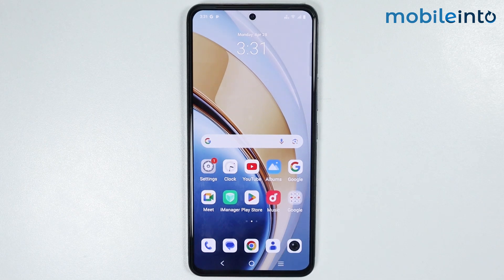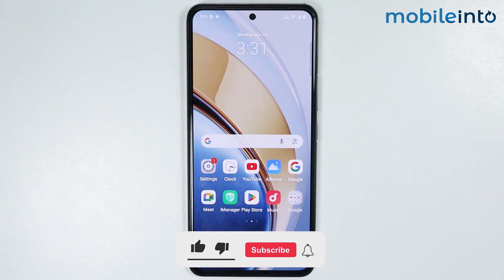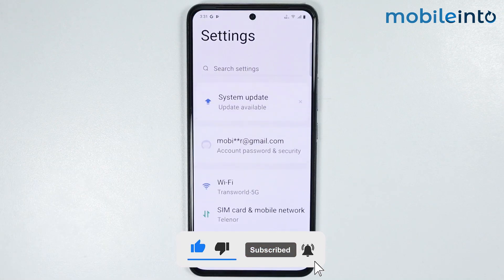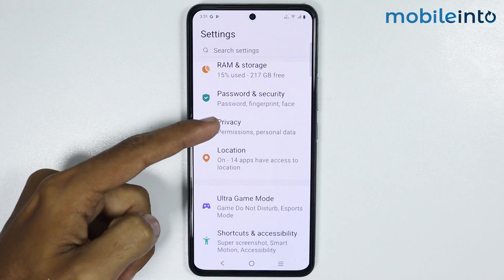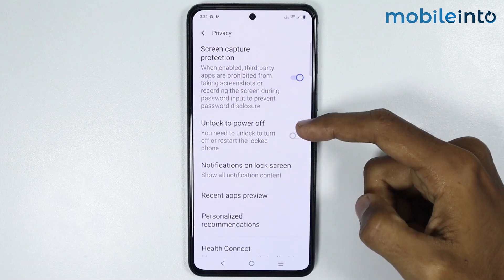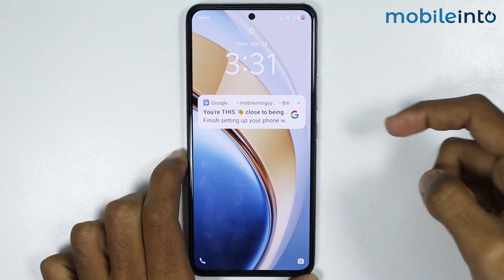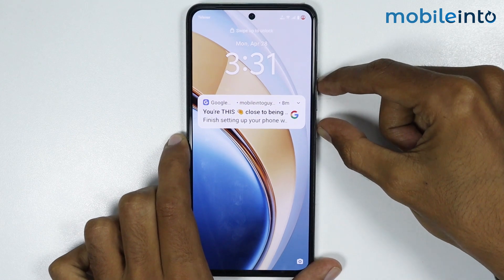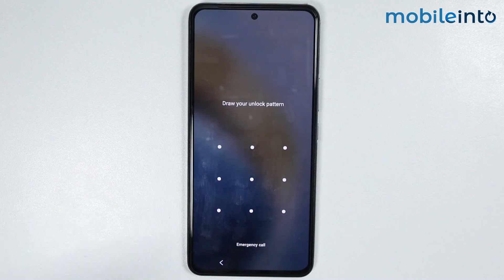Vivo Phone: Set Require Password to Switch OFF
How you can enable require password to power off in vivo phone. If you want to turn on require password when turn off vivo phone, follow these steps.